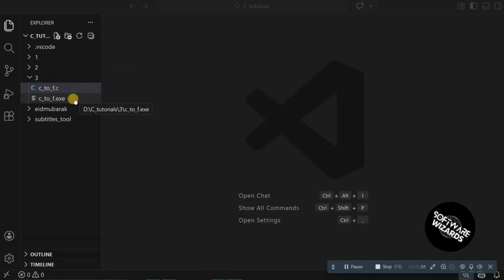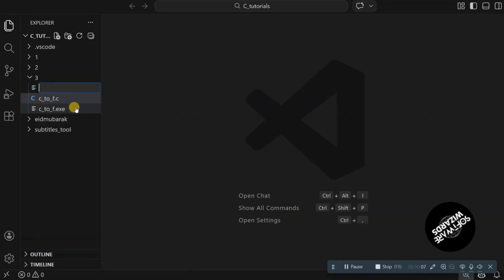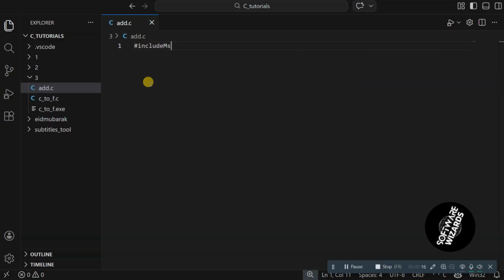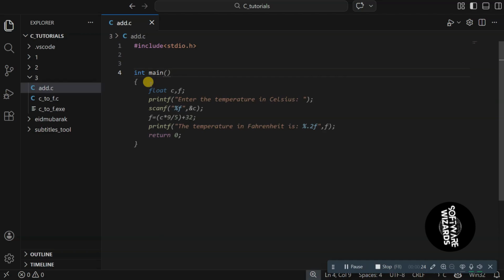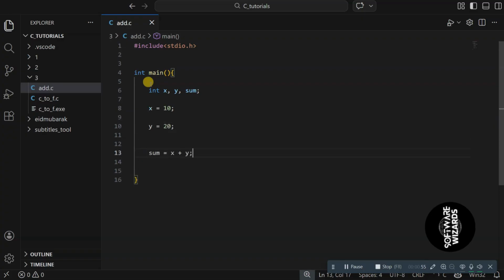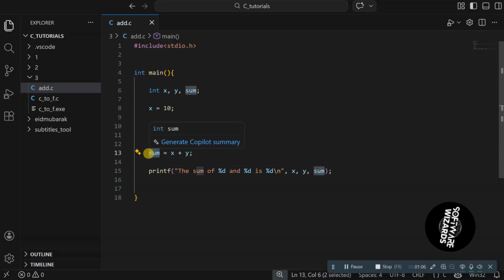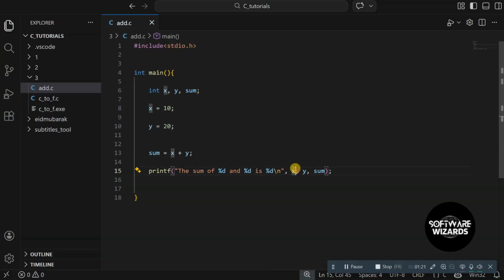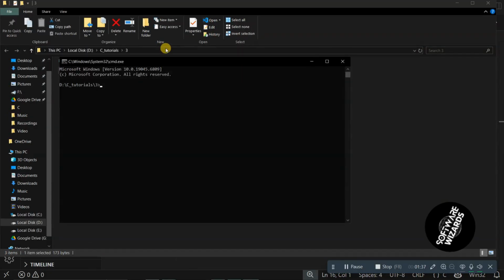How to Add Two Numbers in C | Beginner C Programming Tutorial (VS Code + GCC)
Learn how to perform addition in C programming in this simple and beginner-friendly tutorial 💻

In this video, you’ll understand how to create a basic C program to add two numbers using Visual Studio Code (VS Code) and the GCC compiler. This is perfect for anyone starting with the C programming language.

📚 What you’ll learn:
Addition in C programming
How variables work in C
Basic syntax of a C program
How to run C code in VS Code using GCC